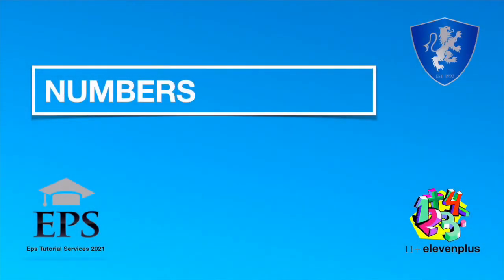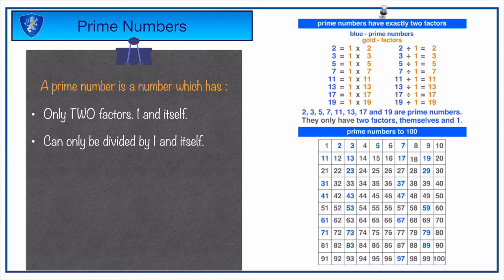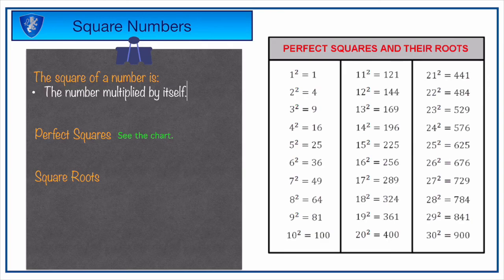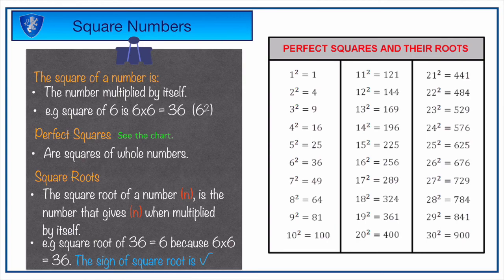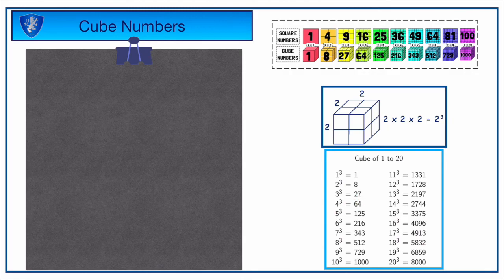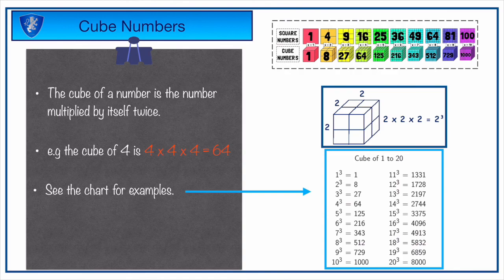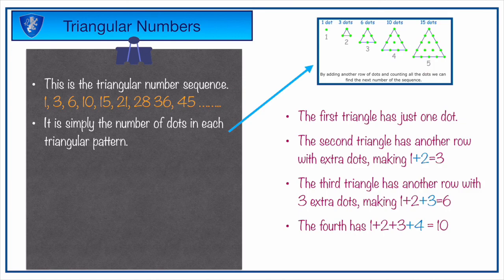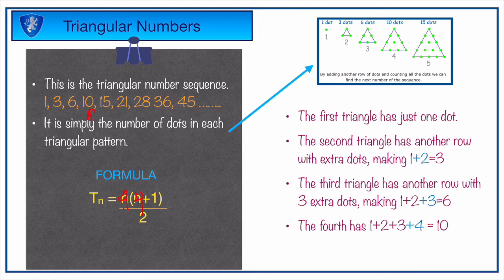Prime, Square, Cube & Triangular Numbers Explained | The Basics of Number Types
This video covers the basics, formulas and patterns of prime numbers, square numbers, cube numbers and triangular numbers and provides examples for each of them.

This videos gives a beginner look into all number types and answer the questions of, what is a square number, how to find square numbers and the basics of a square number. This entry level video is for all ages, to help explain what a square number is and has all basic information to do with Square Numbers.